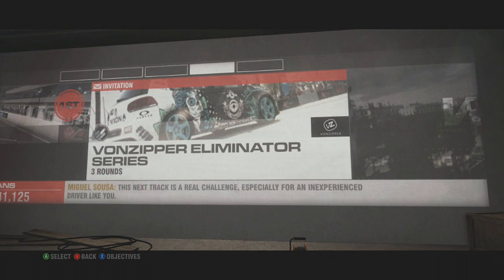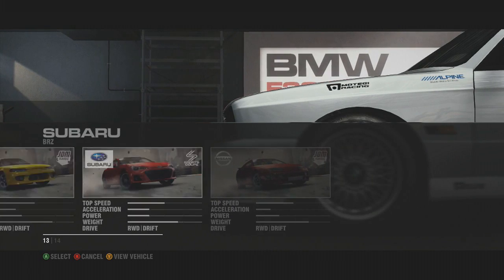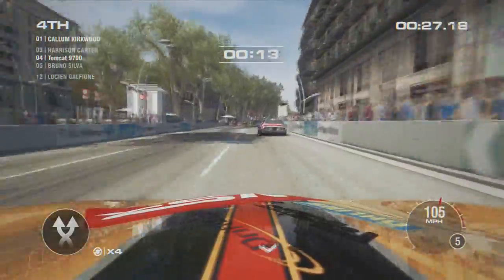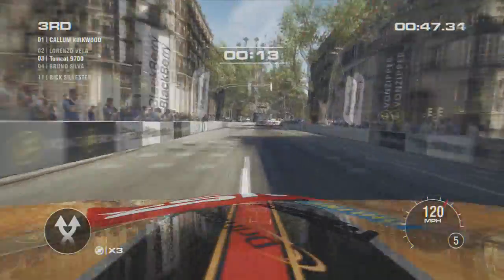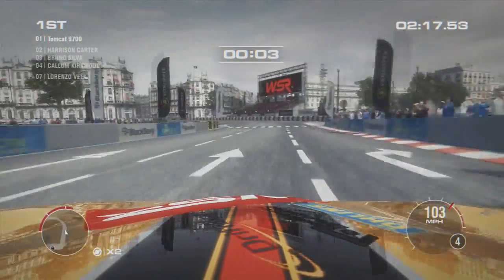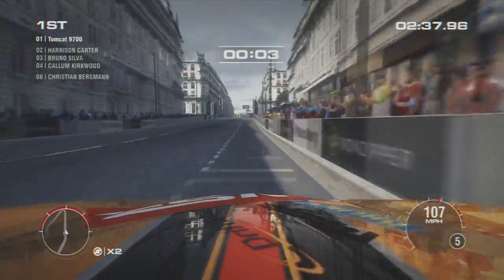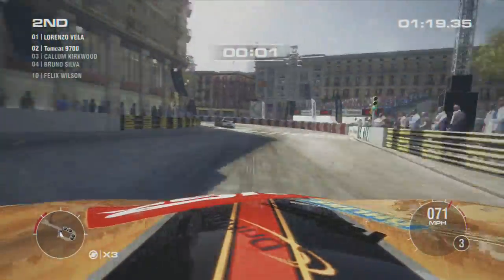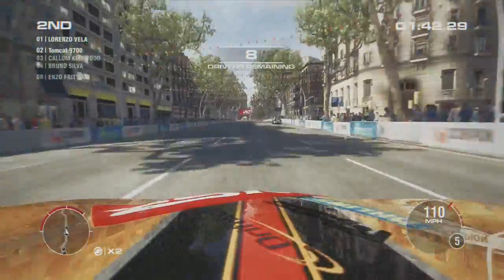Tomcat Plays | GRID 2 | Part 16 | Get Off Me Camaro!